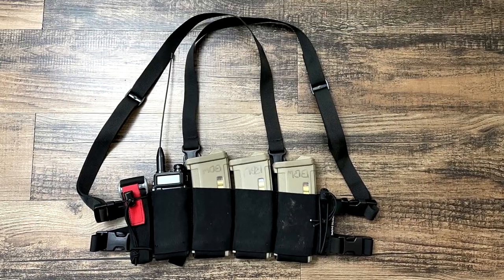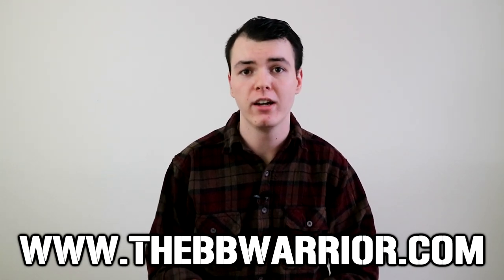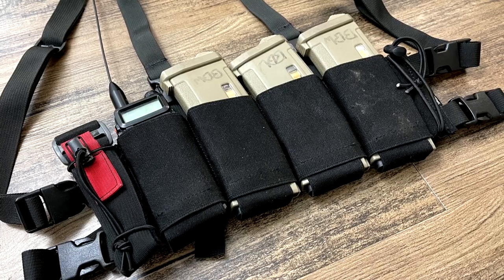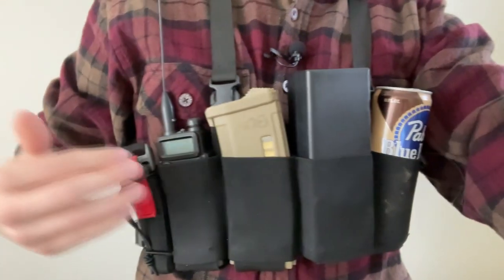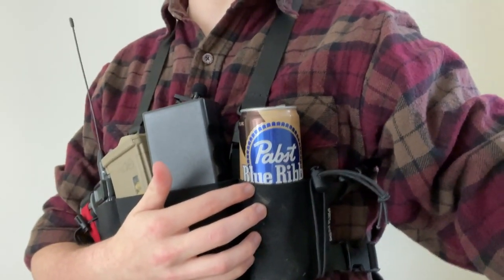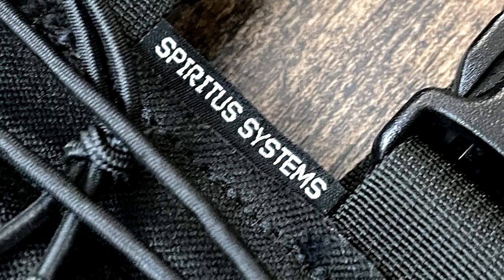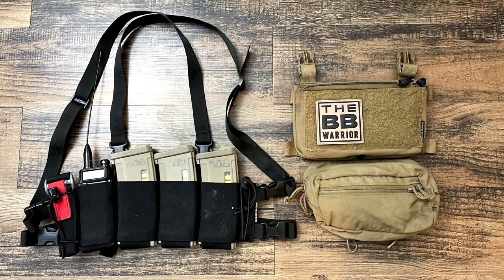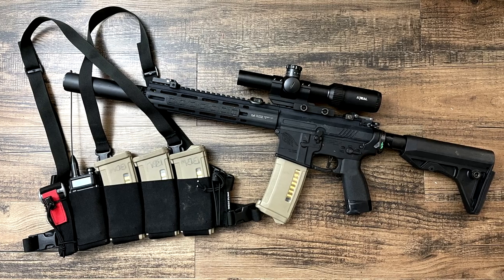Spiritus Systems Bank Robber Chest Rig Review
The Spiritus Systems Bank Robber is an excellent choice for any play looking for a low profile option. Made entirely of elastic, it is a truly unique design.

Read the companion article to today's video on our